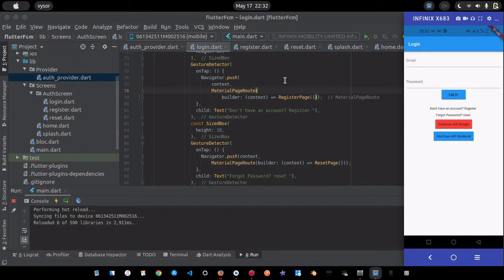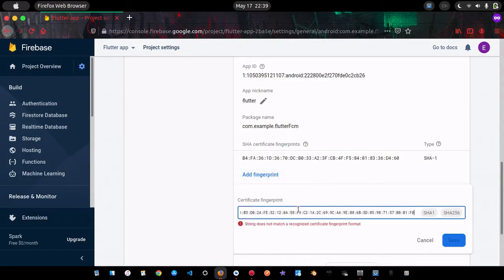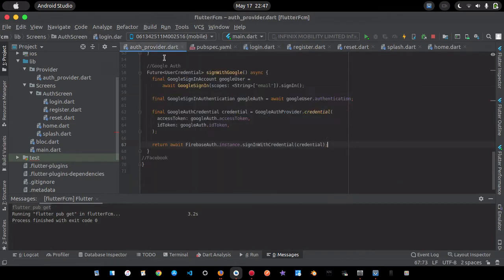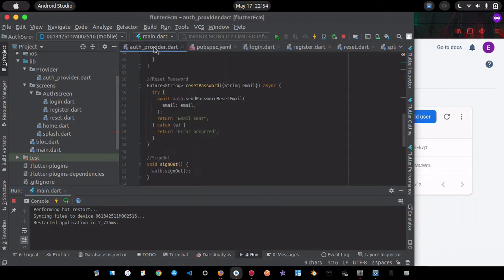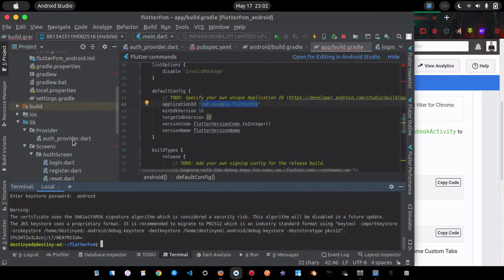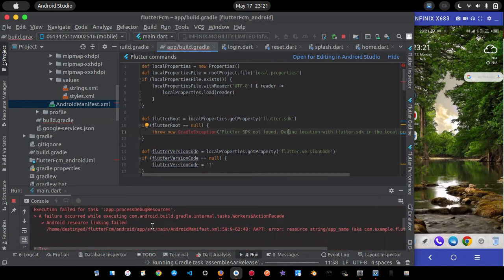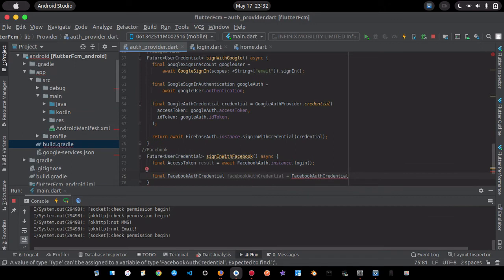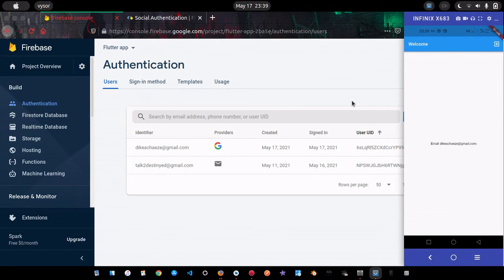Flutter: Social Authentication with Firebase(Google and Facebook)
Build an Event Application with Flutter and Firebase[2021]
Use the link below to get the course at a discounted price

SetUp Firebase in your flutter app